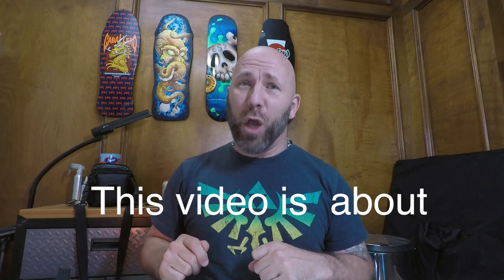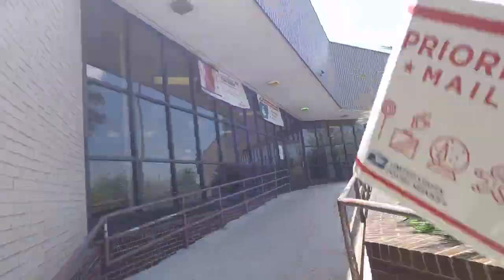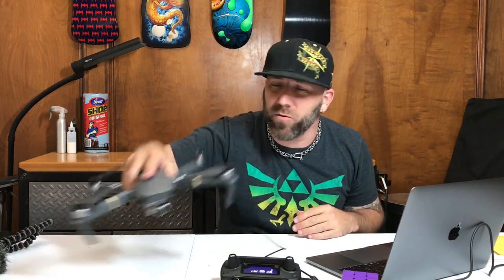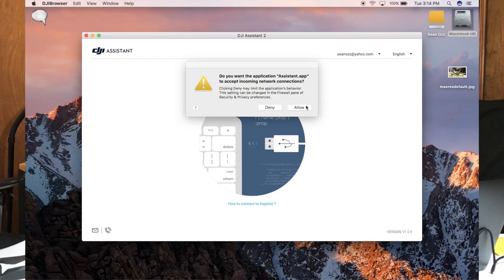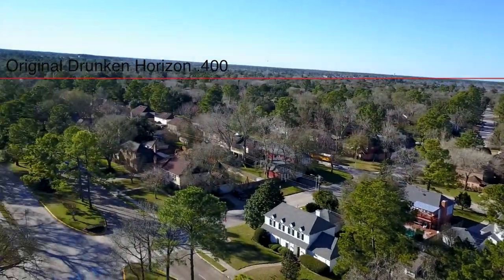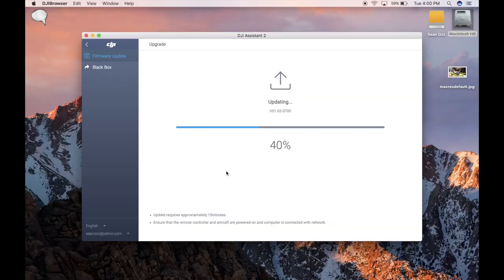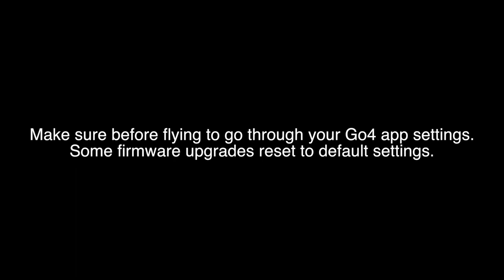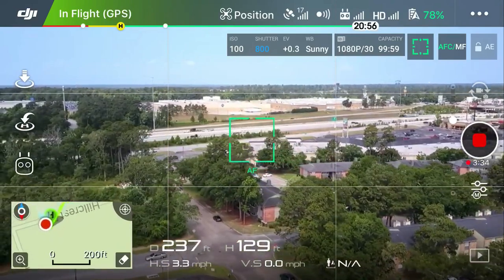DJI Mavic Pro - Upgrading/Downgrading Firmware with DJI Assistant 2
In this video i go over how to upgrade your Mavic Pro firmware using your computer and the Dji Assistant 2 application.  I upgrade my Mavic to .700 but this will help you upgrade or downgrade to any firmware version available.

You will need a Mavic pro, A computer, usb cables, and time to do this.

THIS IS A TWO PART VIDEO SHOWING THE DJI ASSISTANT APP.

After upgrading my firmware i test to see if .700 firmware does fix your gimbal horizon movement as it is mentioned it should by Dji. (spoiler... it doesn't)

I then redo my IMU, and use the Assistant 2 application on my computer to recalibrate my camera. (that video is coming very soon)

If you are looking for something a step above check out the Phantom 4 pro

- 64 Micro SD card
- 64GB SD card
- Macbook pro
- Awesome carry bag for Mavic Pro
- Chargeable AA Batteries

- Canon T6i
- Rode mic
- Flex tripod
- GoPro hero 5
- Canon 70d
- Canon G7 X
- Phantom 4 PRO drone
- super thin iphone case
- iphone case card holder